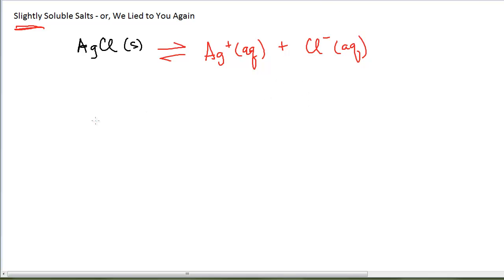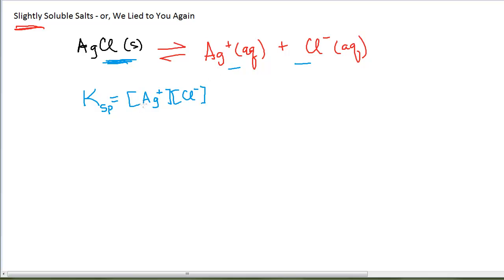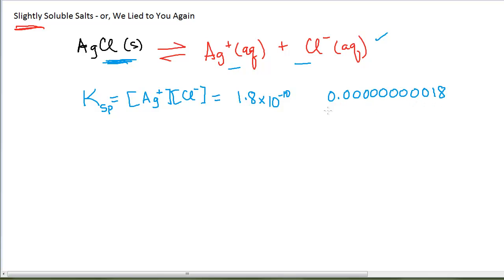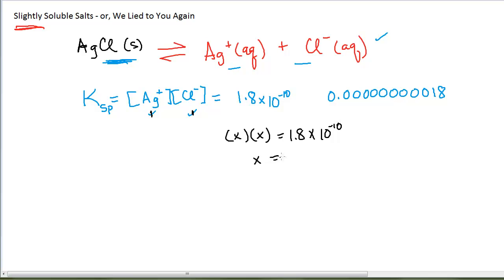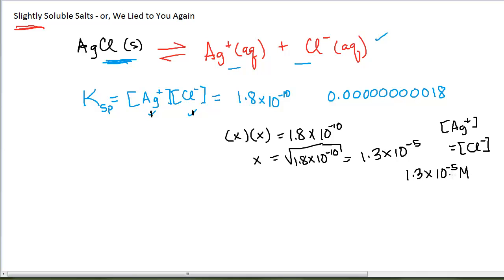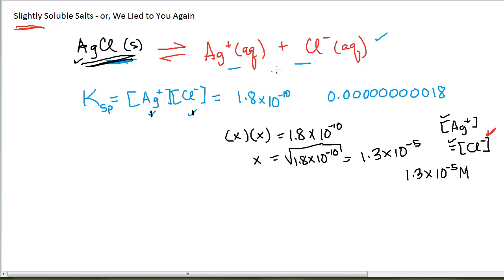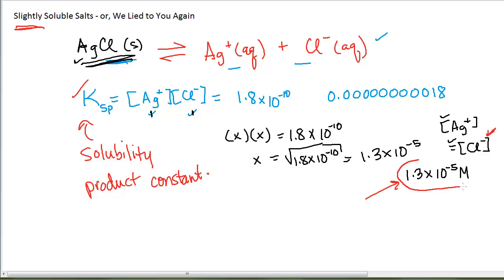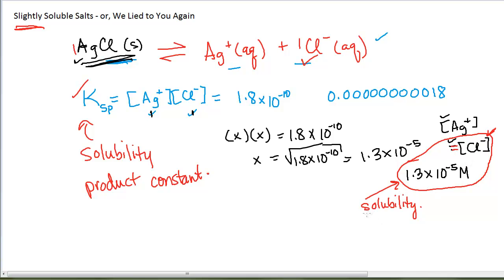Slightly Soluble 8.1 - Ksp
An introduction to slightly soluble salts, equilibrium reactions for them, and Ksp.